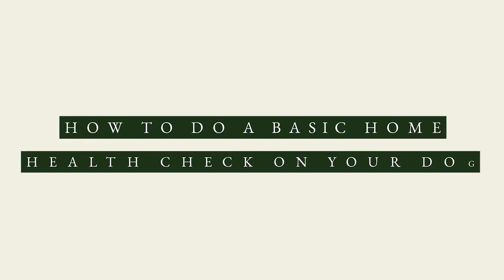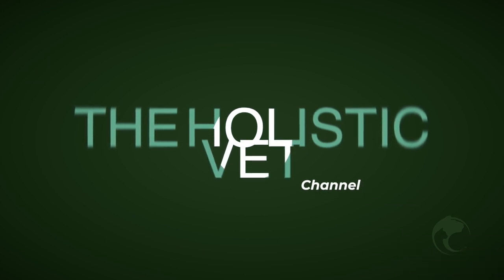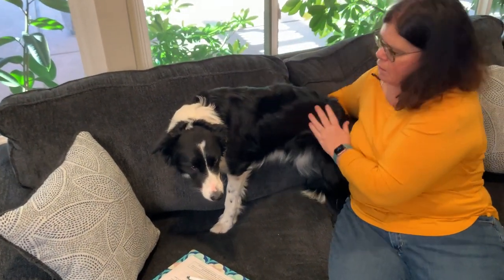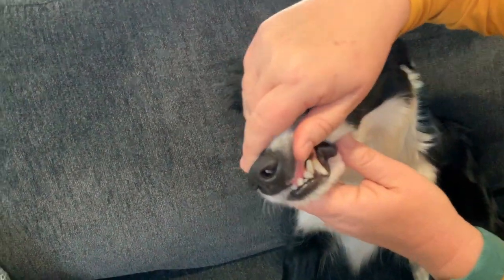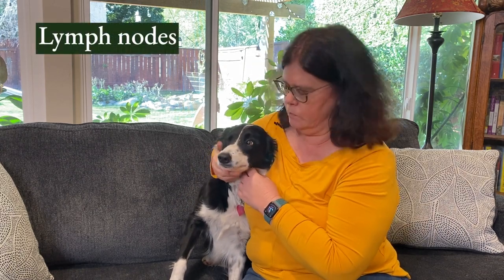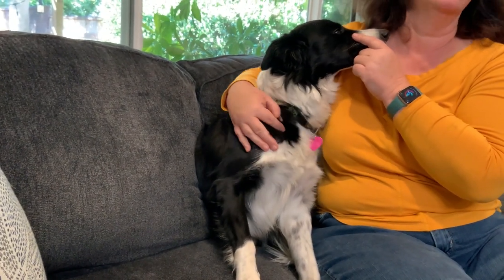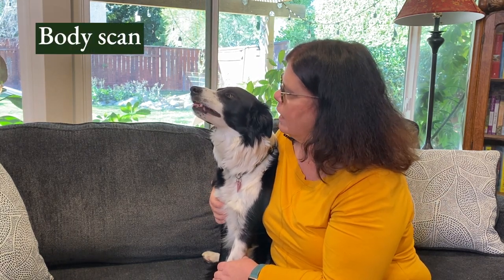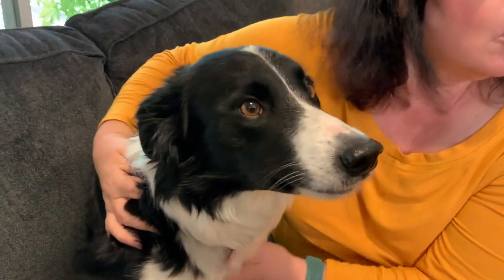How to Do a Health Check of Your Dog at Home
How to Do a Health Check of Your Dog at Home // Do you have a dog at home, whether it is a senior dog or a younger dog? As your pets grow older, it is important to do at-home health checks on your dogs to make sure they are staying as healthy as possible. Doing this yourself allows you to pick up problems early on and get them in to see the veterinarian sooner than later. Early intervention will always lead to a better outcome. So in today's video, Dr. Dody Tyneway is going to show you how easy it is to give your pet an at-home health check. Make sure to stay until the end to see how she goes over each part of the dog's body so you can make sure to not miss anything on your own pet.

Ready to make your own dog food at home? Make sure to grab the products from the Holistic Vet Blend here⬇️

Holistic Vet Blend Canine Regular Premix with Grass-fed Beef Liver -

Navigation⬇️

00:00 Intro
01:53 Why do a home health check of your dog
02:19 Check General Appearance
03:49 Body condition
04:04 Eyes
04:40 Nose
05:10 Mouth
06:02 Capillary Refill Time
07:13 Lymph nodes
08:36 Heart Rate
09:58 Temperature
10:41 Body scan

Check out free recipes and holistic pet information on the Holistic Vet Blend Blog⬇️